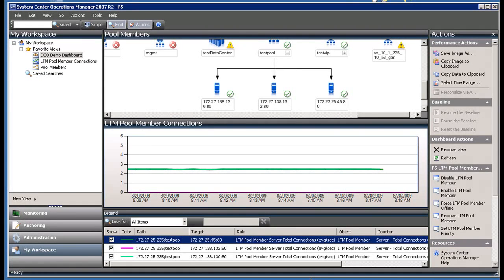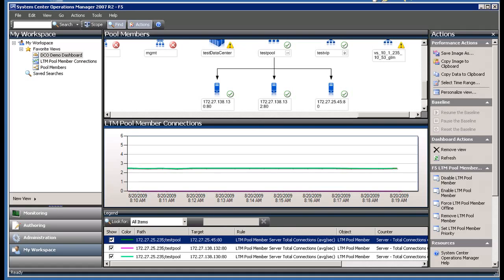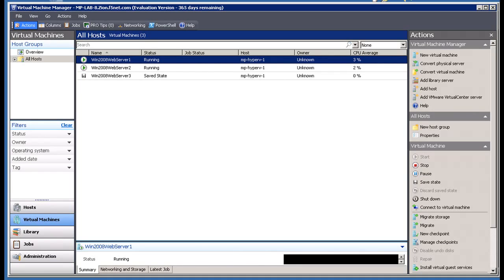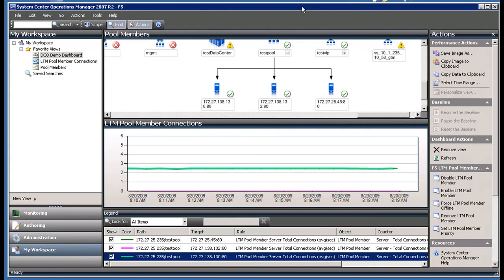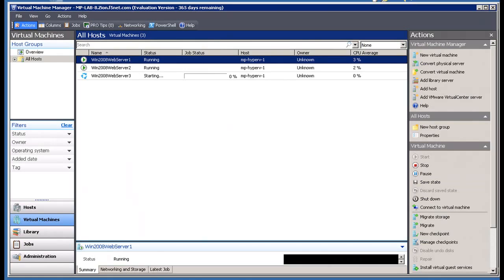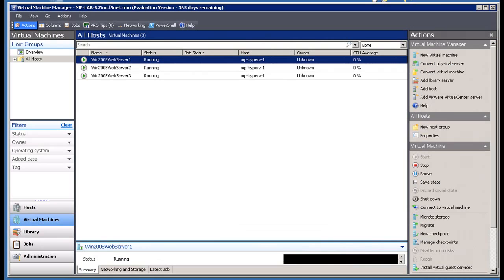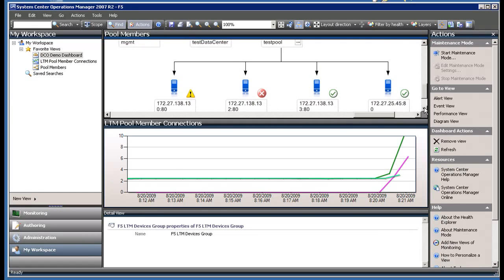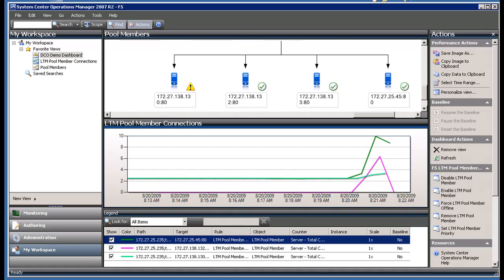F5 Data Center Orchestration Part 1 Add Resource